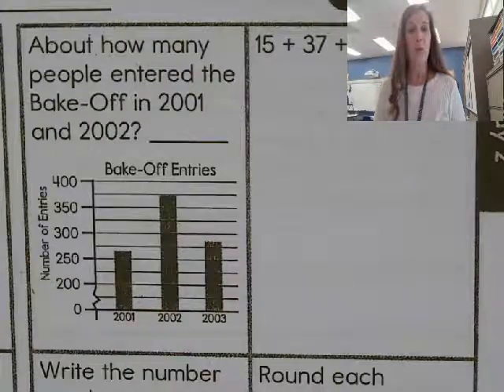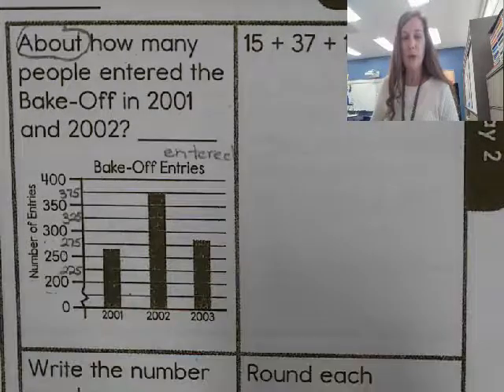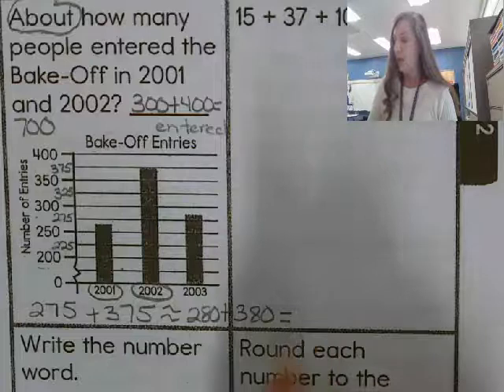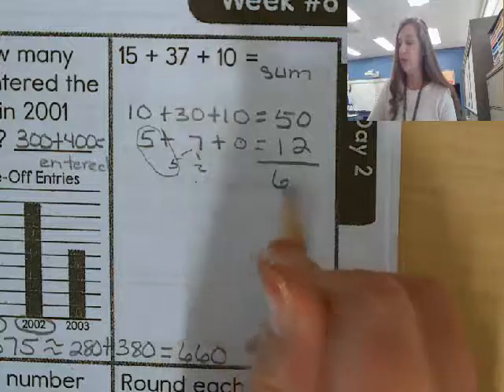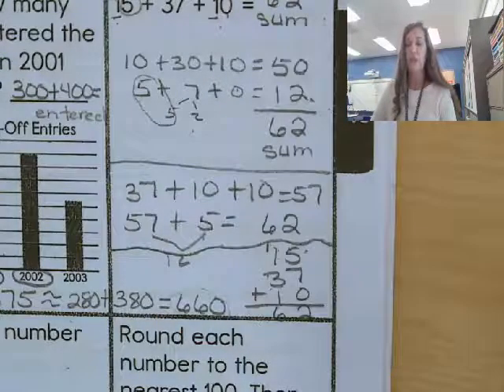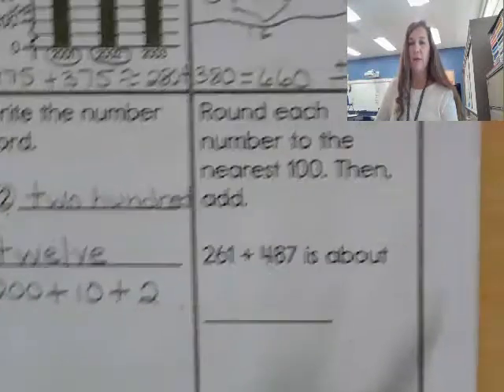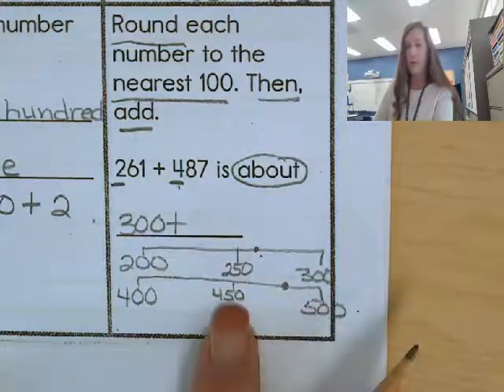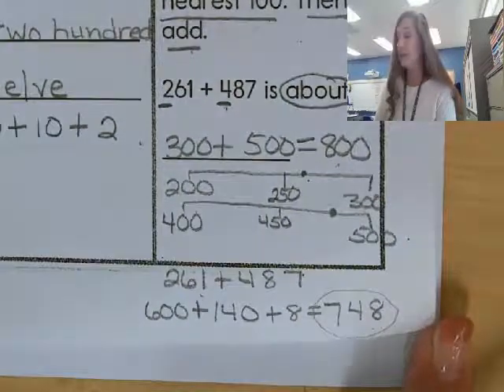DMA Week 8 Day 2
Students self-check their solutions for their 4 warm-up problems for the Week 8 Day 2.